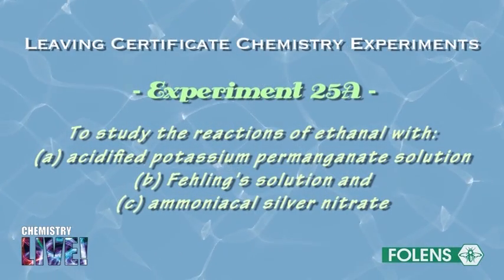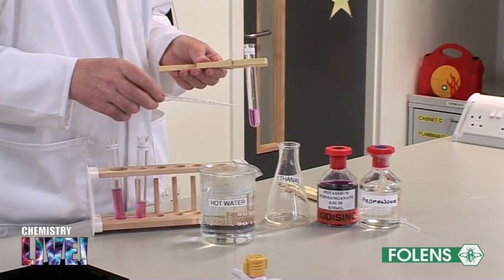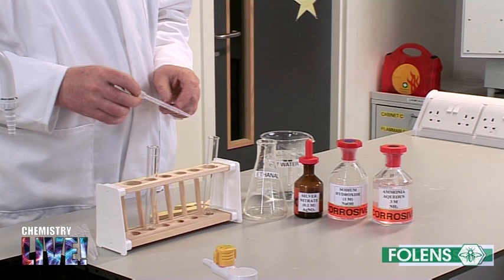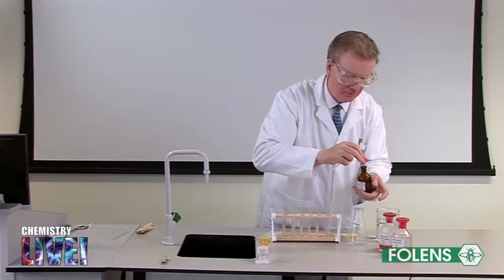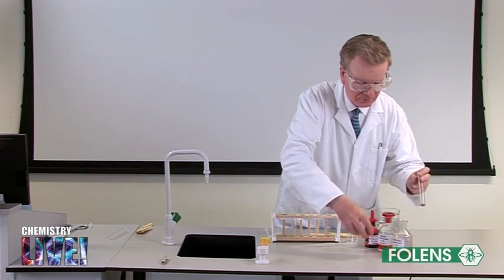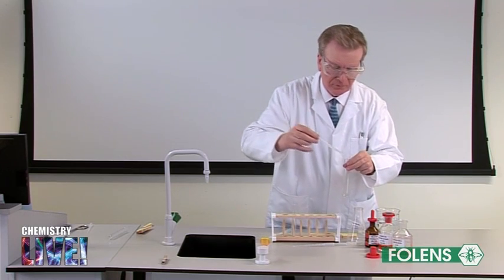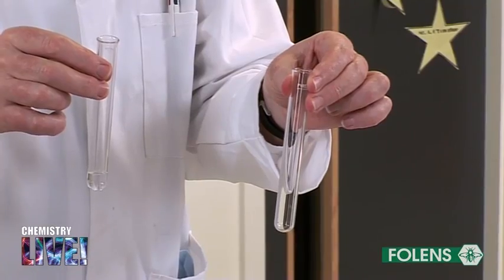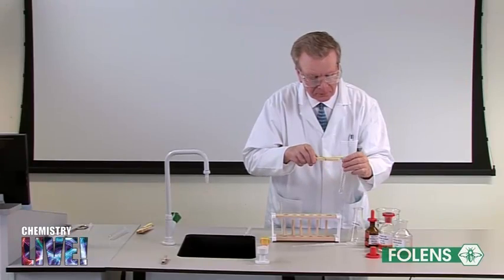25A. Reactions of Ethanal